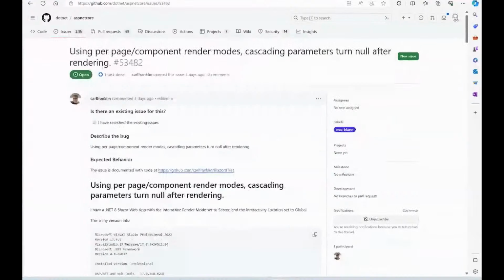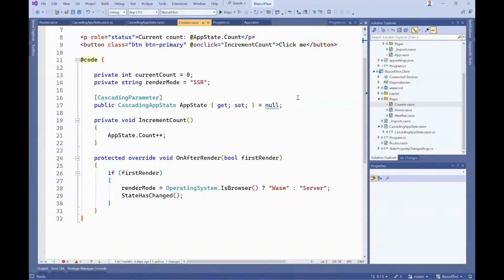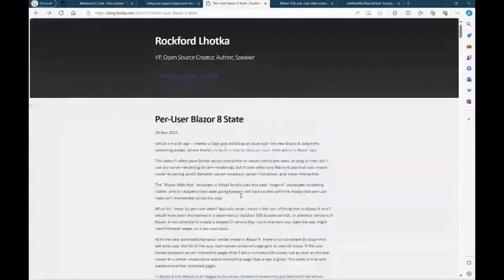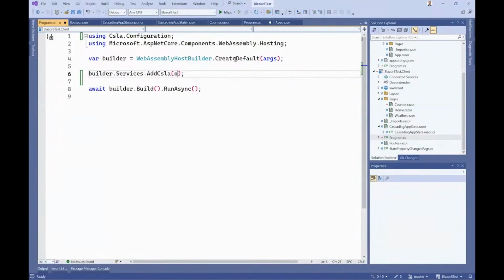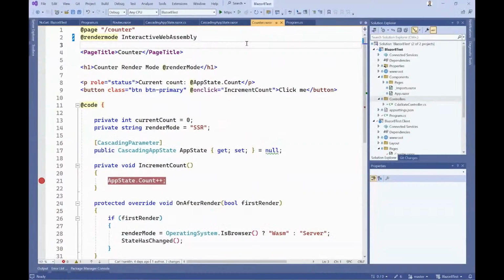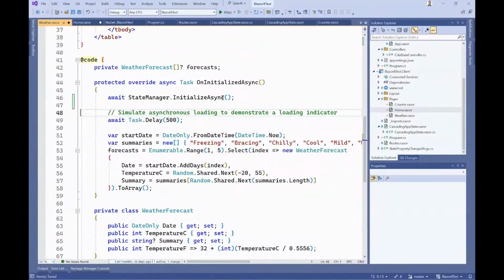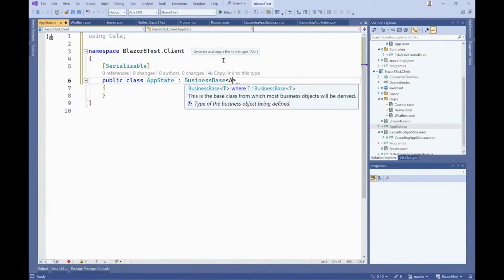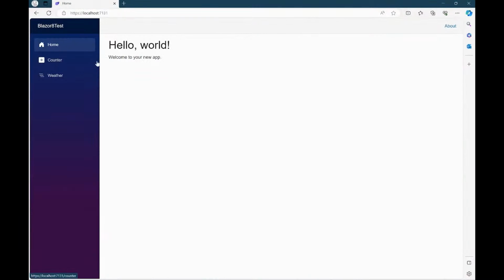Per Page/Component Rendering Issues : Carl Franklin's Blazor Train Ep 102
Carl invites Rocky Lhotka to demonstrate a couple glitches in Blazor Web Apps and how he as overcome them..